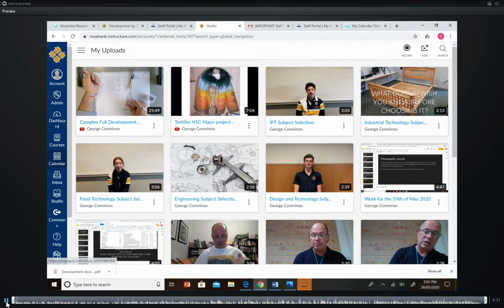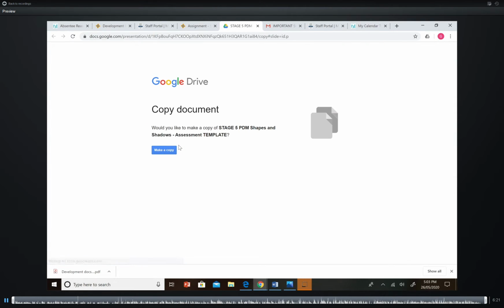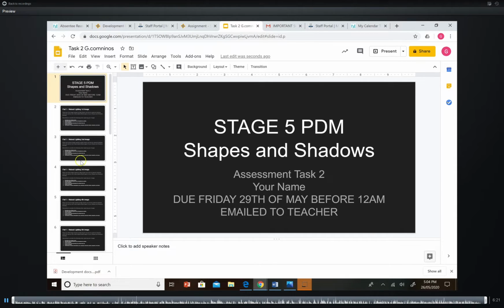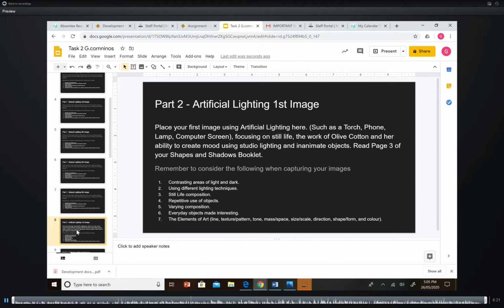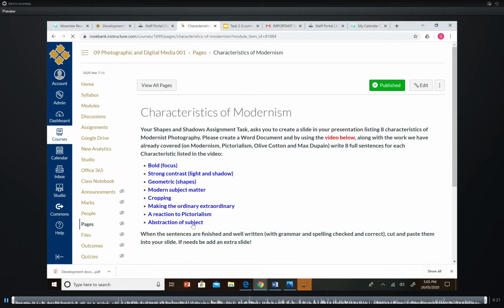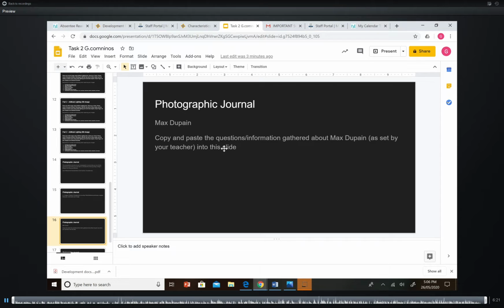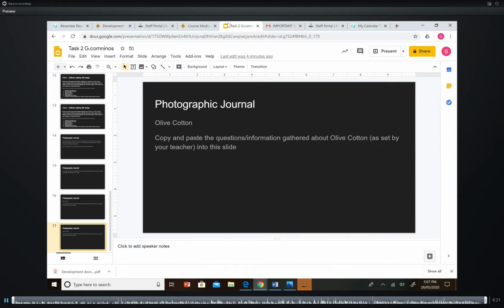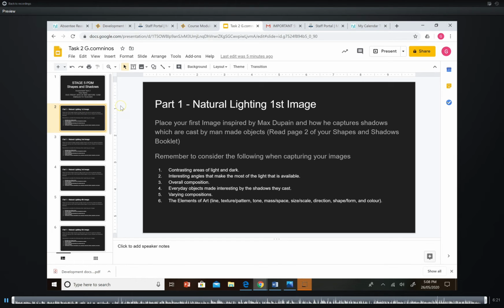PDM the 27th of May 2020